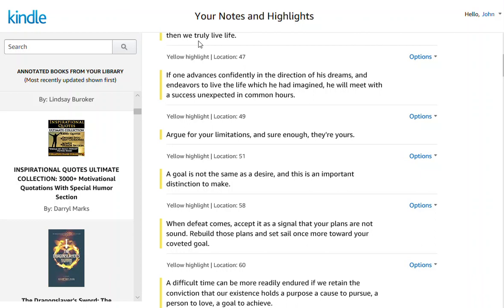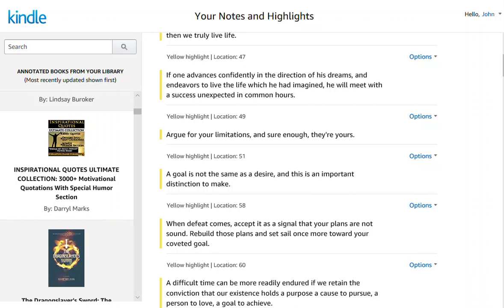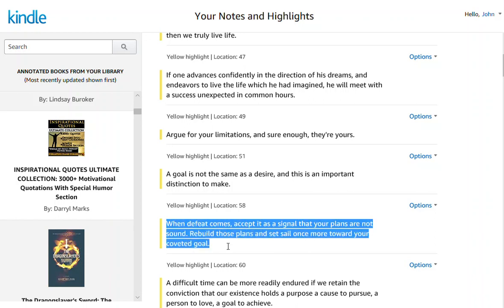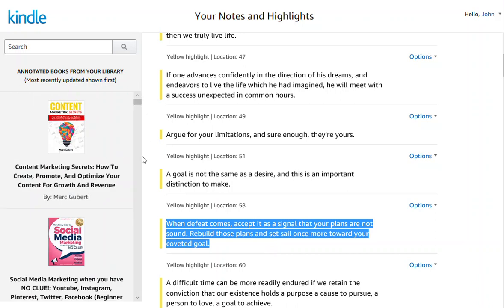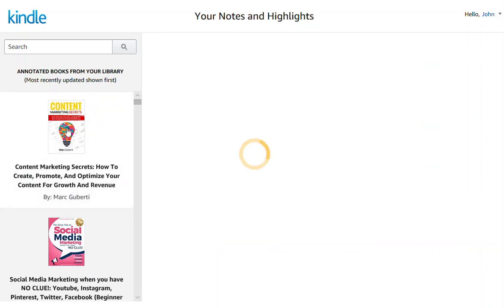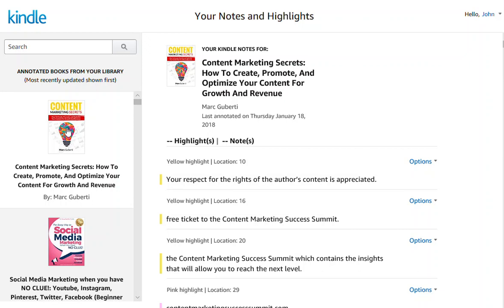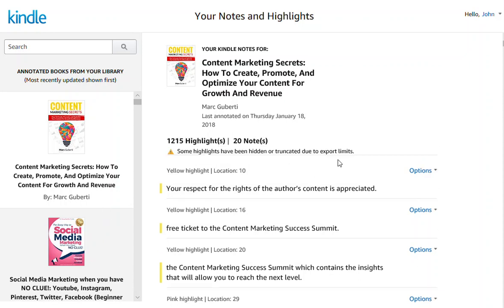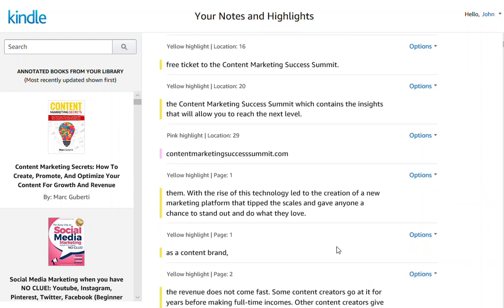Simple Productivity Hack from Amazon for the Kindle & Kindle Apps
Anyone who purchases eBooks from Amazon for the Kindle or Kindle apps has access to this service in which Amazon displays his or her highlighting and notes. After logging into your Amazon account go to use this service.